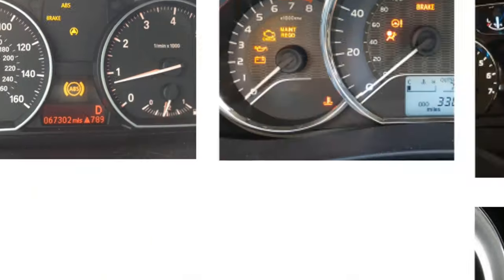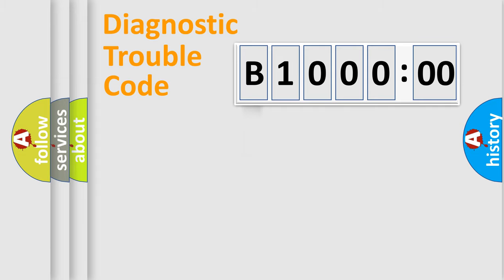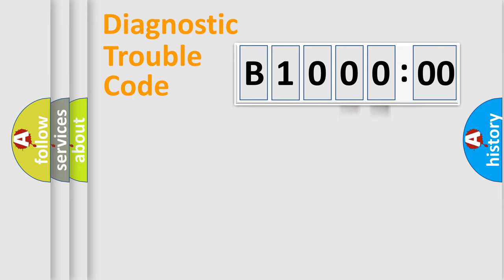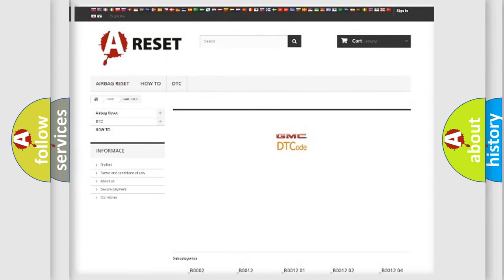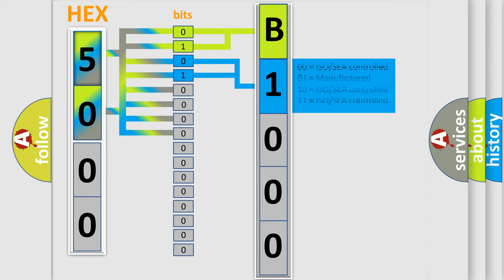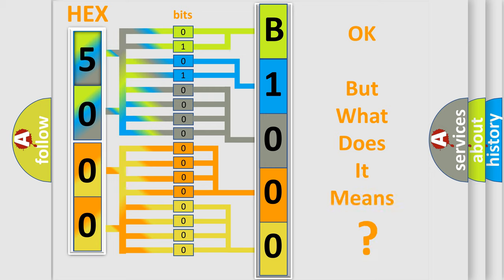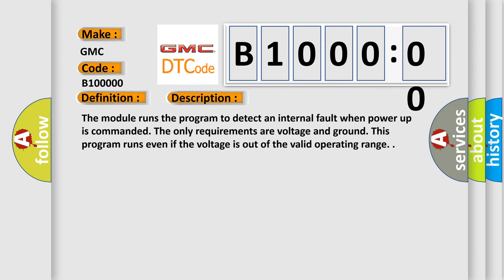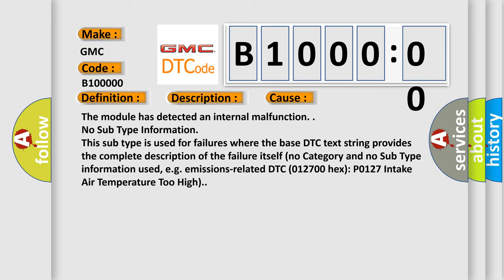DTC GMC B1000-00 Short Explanation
Contents:
0:21 Basic DTC analysis according to OBD2 protocol standard.
1:48 Insight into programming
2:58 A diagnostically understandable description of the Diagnostic Trouble Code
3:05 Basic error definition

Make:
GMC
Code:
B1000 00
Definition:
Electronic Control Unit (ECU) Performance No Additional Information Available
Description:
Cause:
The module has detected an internal malfunction.